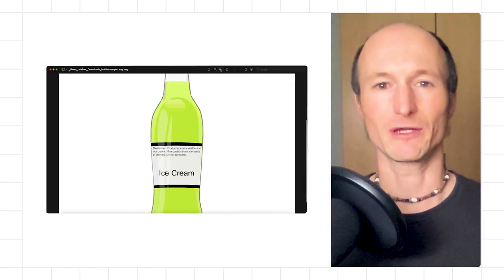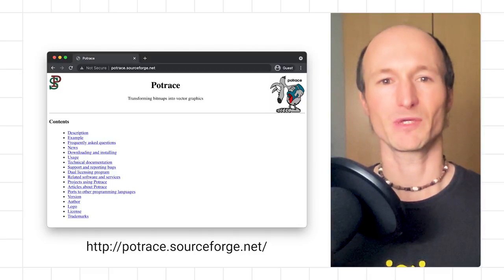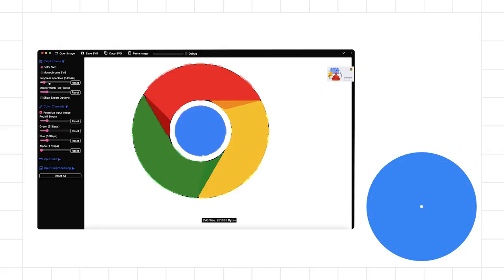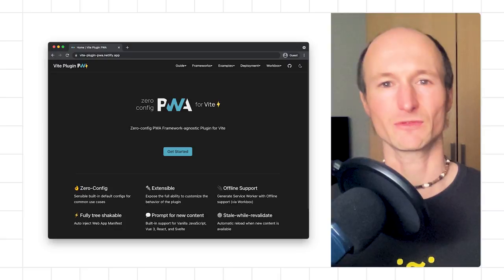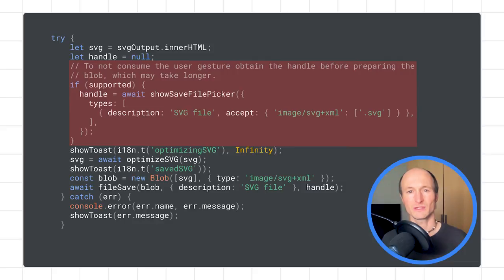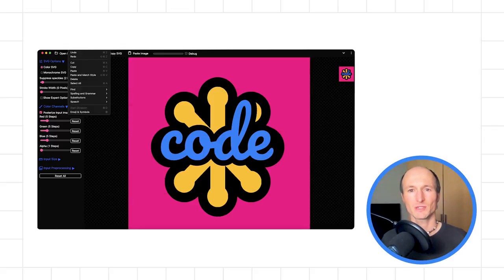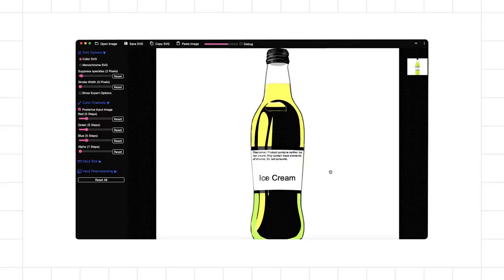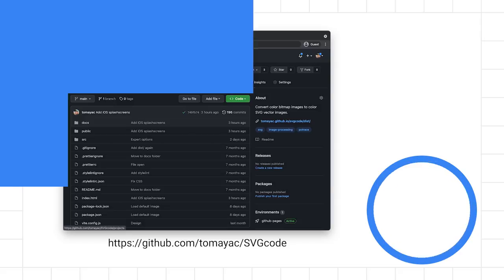SVGcode: A PWA to convert raster images to SVG vector graphics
SVGcode is a Progressive Web App that lets you convert raster images like JPG, PNG, GIF, WebP, AVIF, etc. to vector graphics in SVG format. It uses the File System Access API, the Async Clipboard API, and the File Handling API, and also makes use of Window Controls Overlay customization.